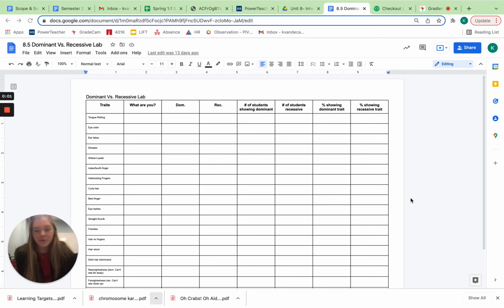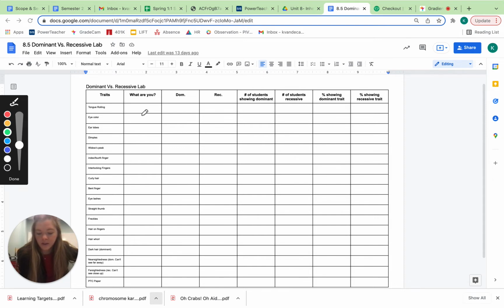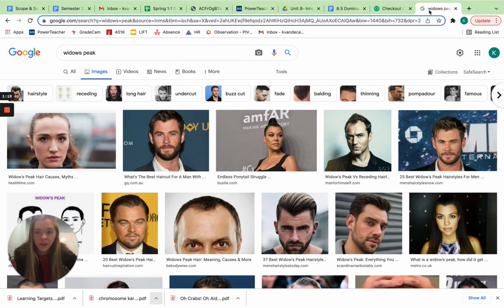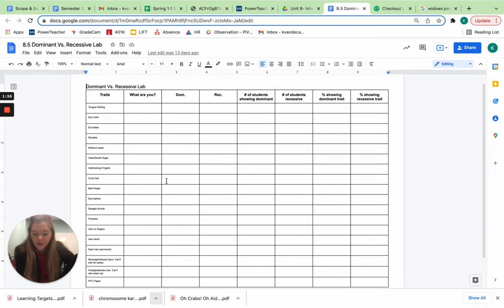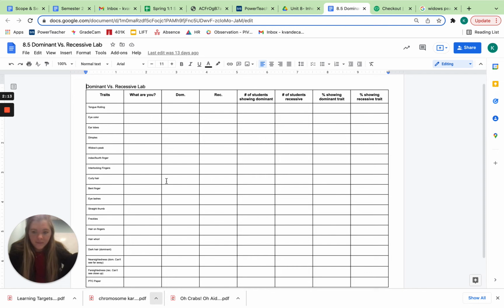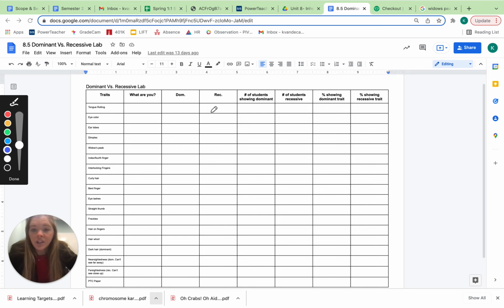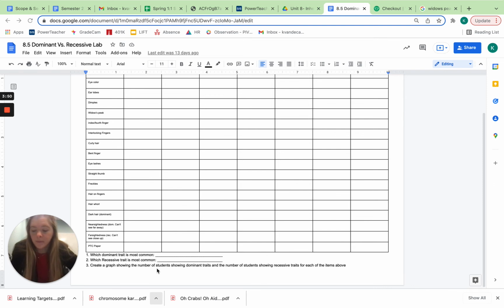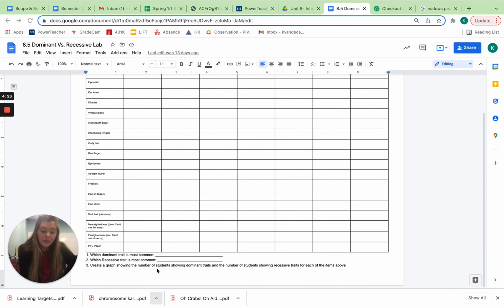Dominant Vs Recessive Lab